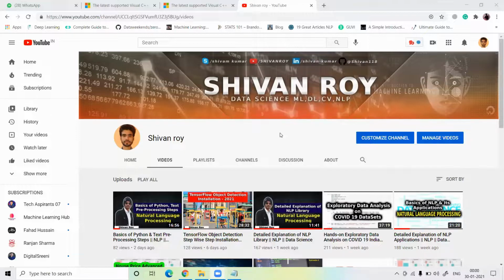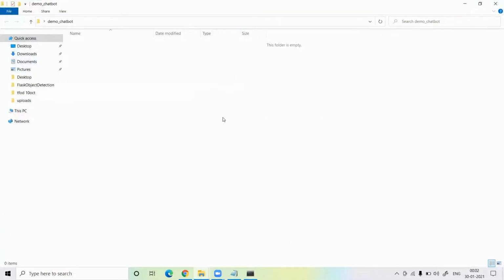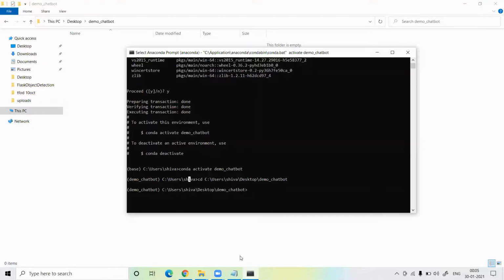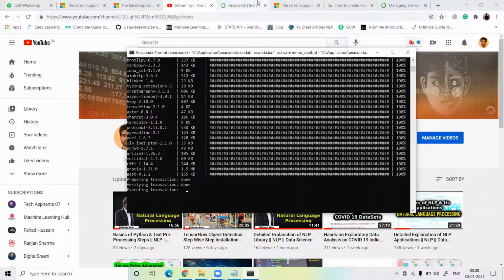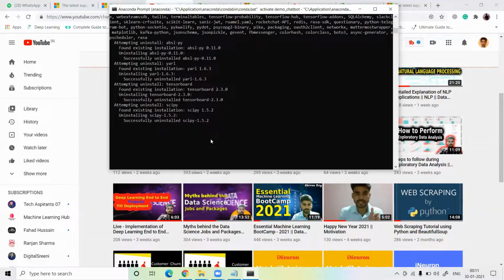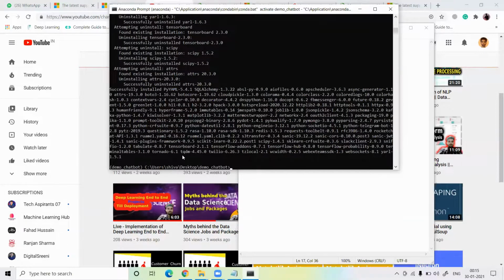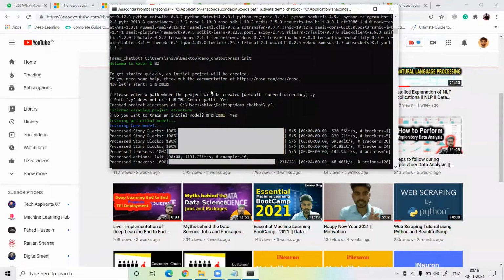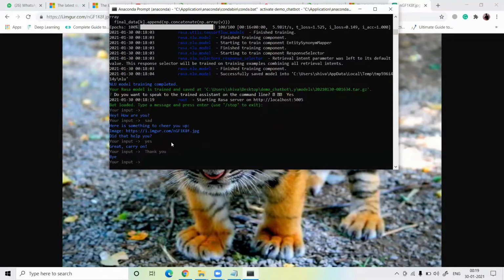Rasa Installation on Windows | setup RASA on Windows with Demo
How to install RASA open source (one of the best chatbot platform) on Windows machine.

Keep Practicing :-)
Happy Learning !!